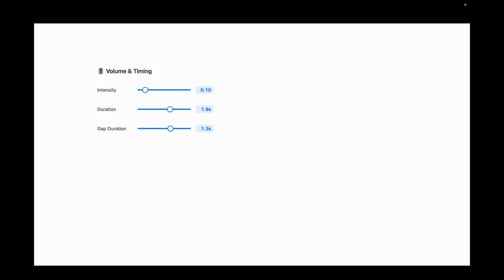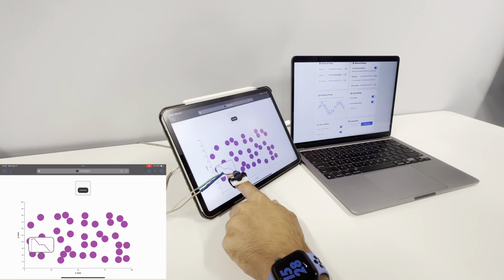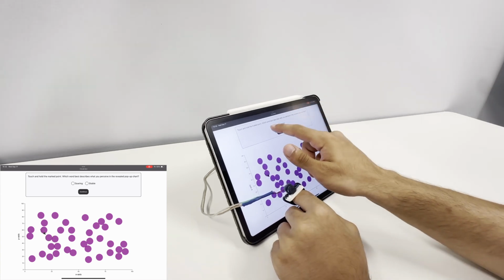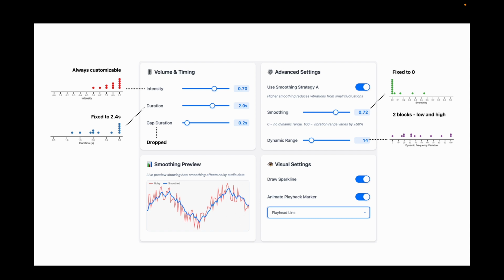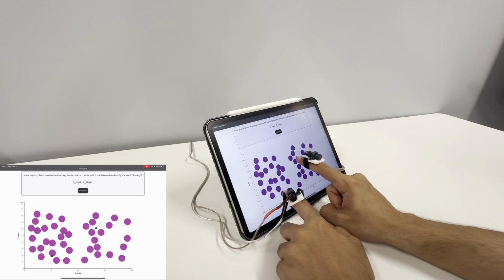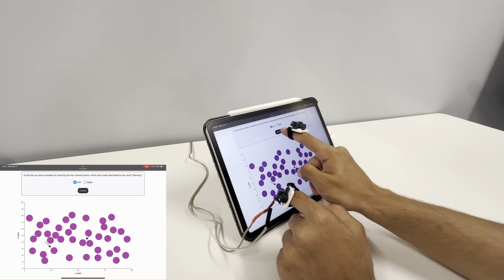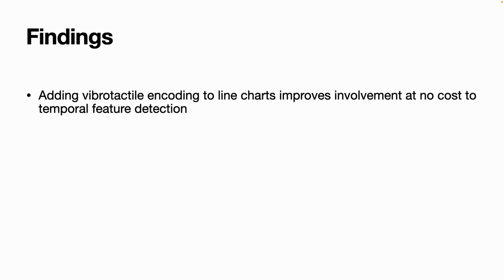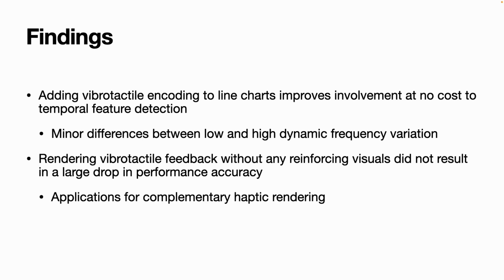Vibes on Demand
Supplementary material for the paper "Vibes on Demand: Adding Vibrotactile Encoding To Sparklines Shows Experiential Benefits Without Performance Costs".

To appear at IEEE VIS 2026.